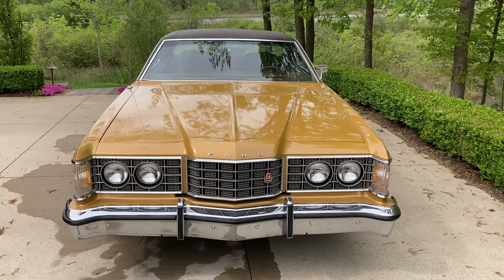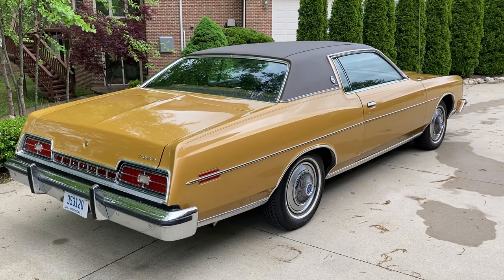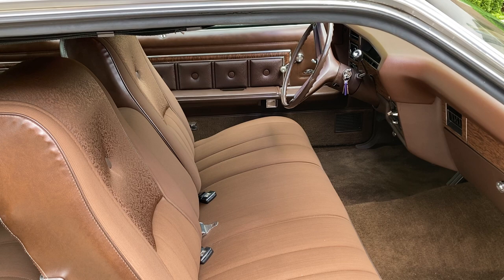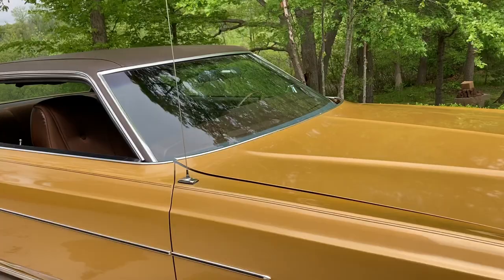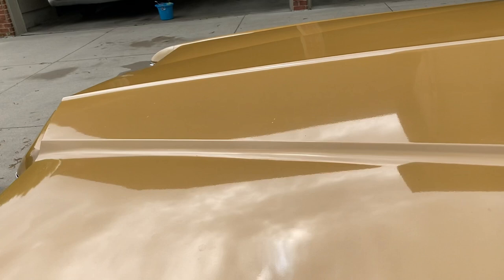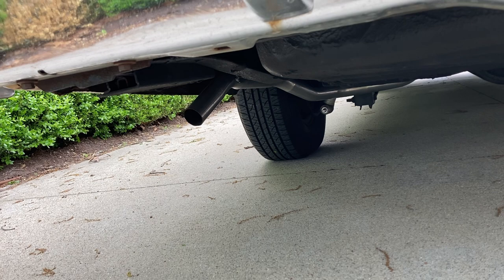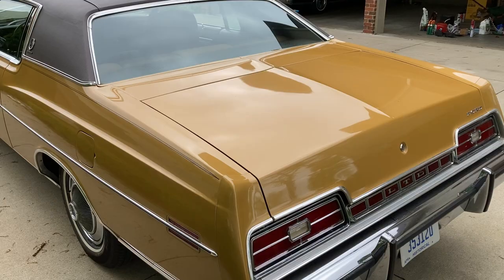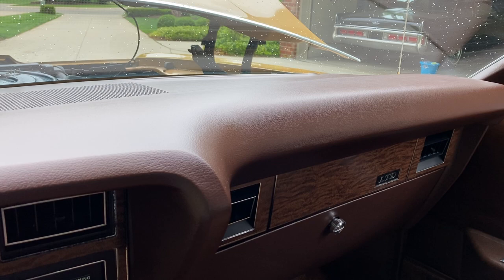1973 Ford LTD Brougham Coupe 460 V8 - The Everyday Man's Near-Luxury Car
Enjoy this video about my 1973 Ford LTD Brougham coupe which is equipped with the 460V8 as well as the heavy duty ride and handling package.